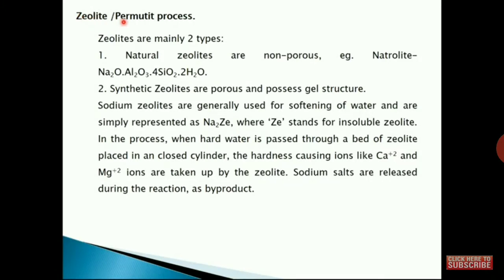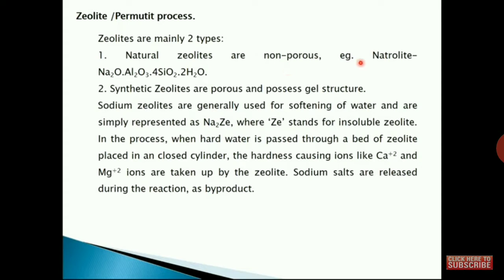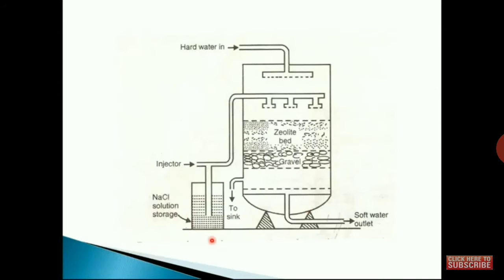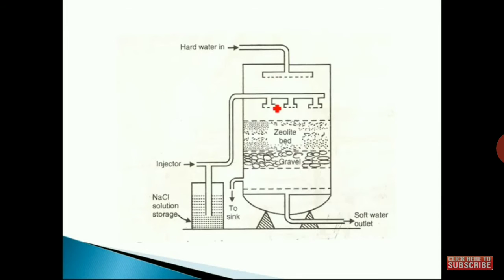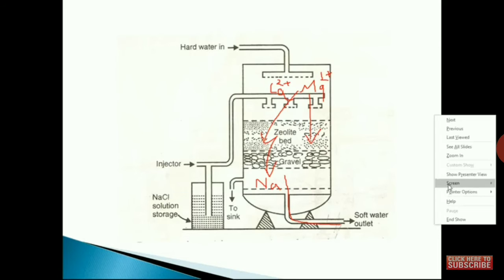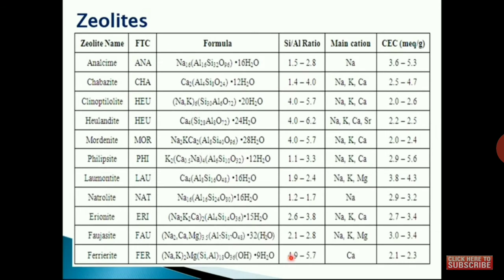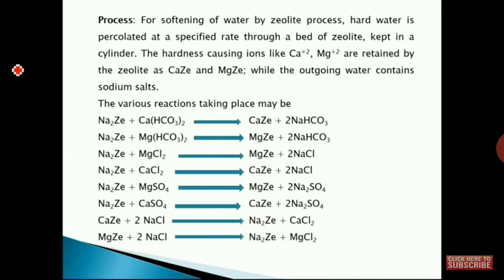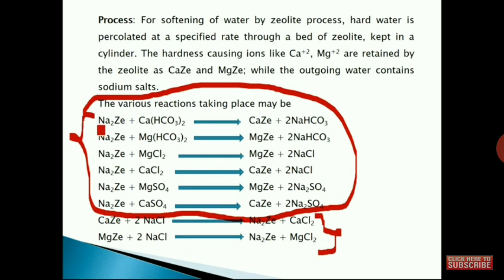17CV64 by Dr. Veeresh Menasinakai. Mod 4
Zeolite process in softening technic.